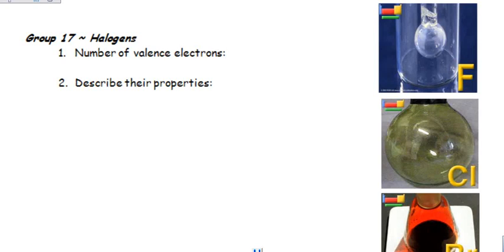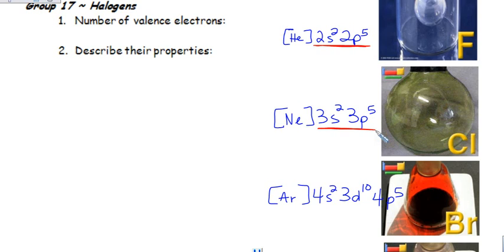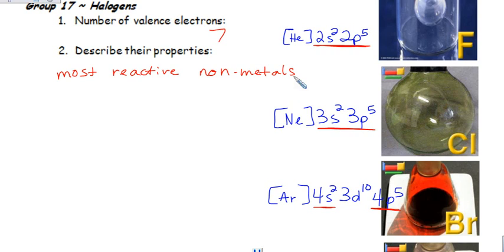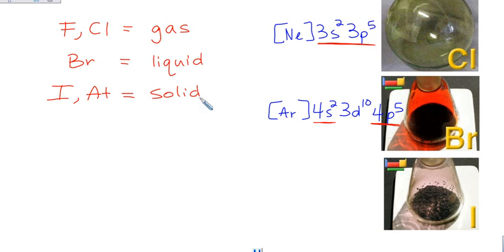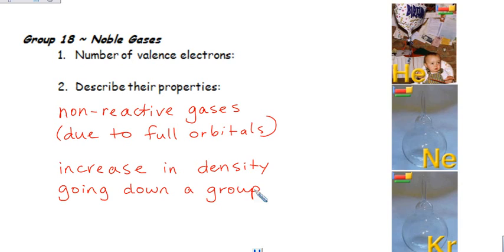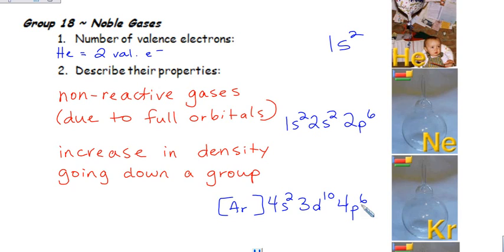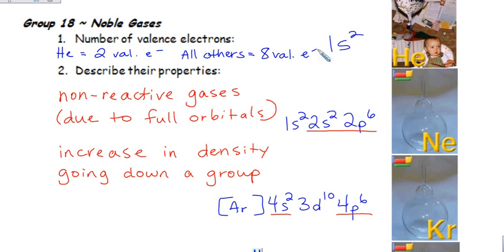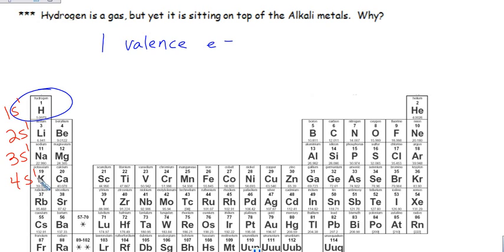Groups of the Periodic Table Part III